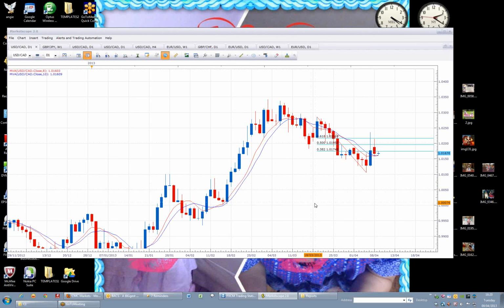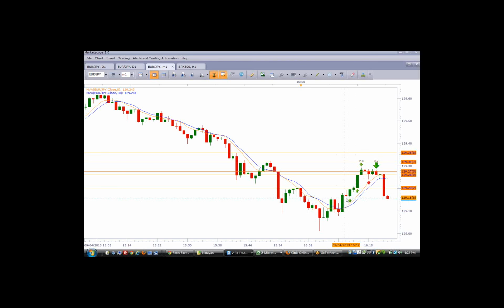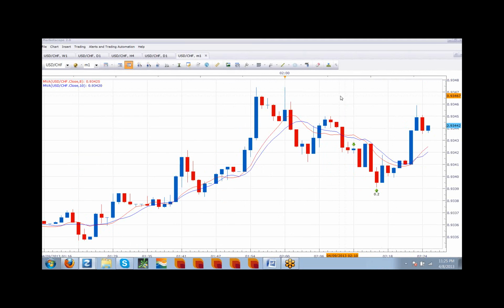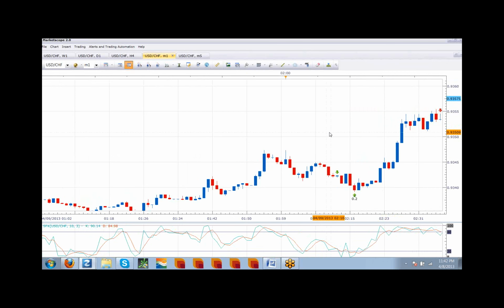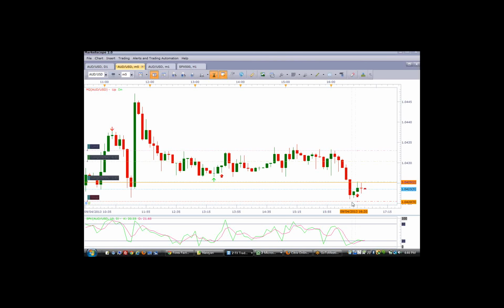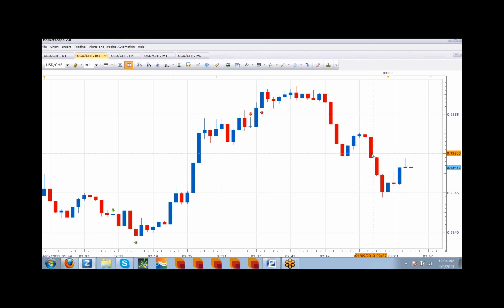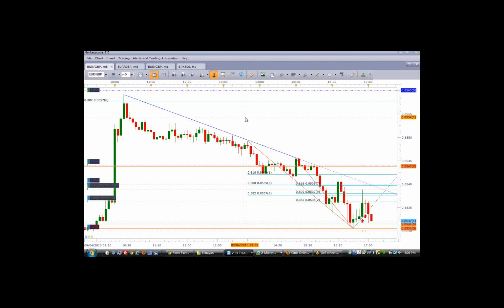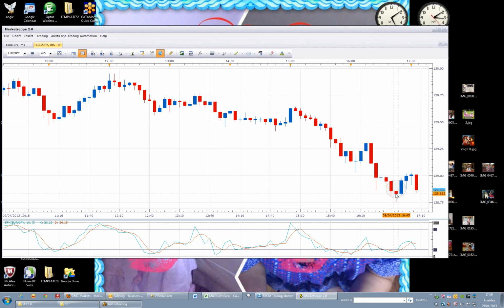2013-04-08 FX Live Trading Room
ESTE analyzes potential trades using ESTE's trading methods.